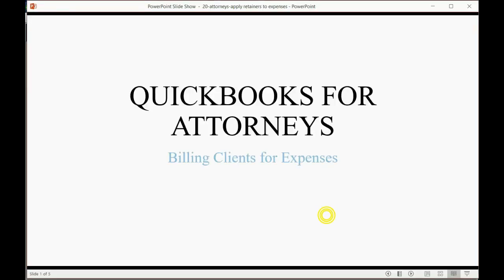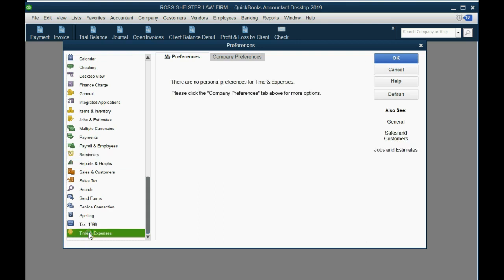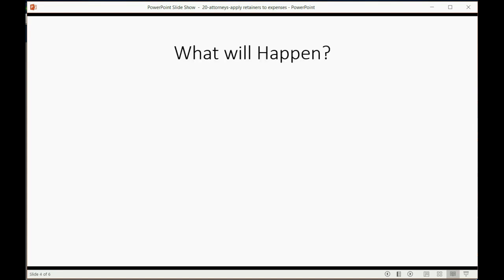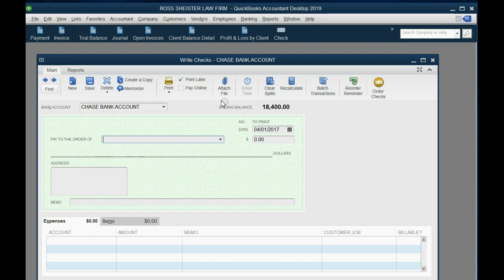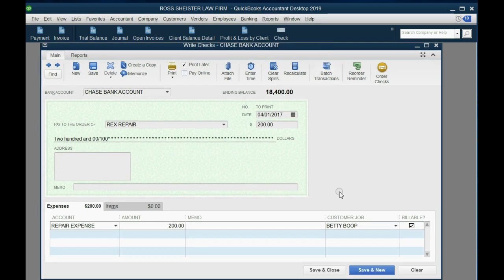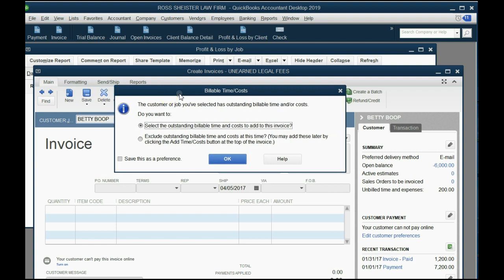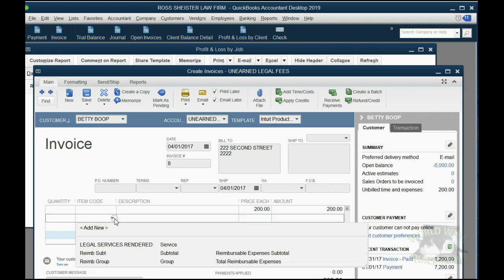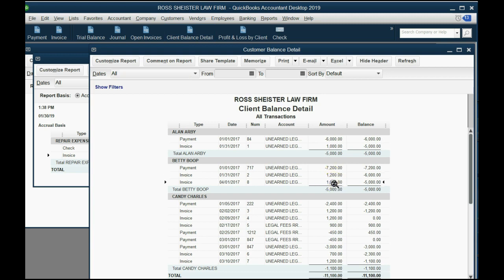QuickBooks Billing Attorney Clients For Expenses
This advanced QuickBooks Desktop For Attorneys in a law firm training tutorial, will show how a self-employed attorney would record billable expenses to a client who promised to reimburse the attorney or associate for the job-related expenses in providing legal services for that client. You must track costs by job or by client as you record bills, checks and expenses. Now, you must also mark them as billable in the check box next to the client or job name. You are only able to click the billable checkmark if you have already activated this in the QuickBooks desktop preferences window. Then you can add the billable expenses to the next client’s invoice along with the legal services rendered. You can see the results in the “profit and loss by client” report.

This QuickBooks desktop Advanced Attorney’s Playlist shows every advanced or complex situation that a self-employed lawyer or bookkeeper of a law firm may need when using QuickBooks Desktop. Attorneys have special bookkeeping requirements from their bar association of whatever state they operate from. Most of these record keeping requirements are similar from state-to-state. That’s because the needs of a law firm are similar because they operate as attorneys giving legal services and getting paid in advance most of the time. They have to track associate’s time per client, track all costs per client; even prepaids. Therefore, this advanced playlist should help you with anything you need.

Here is a link to the rest of the advance desktop attorney’s playlist

Here is the link to the main attorney’s playlist that this video is a part of.

Here is the link to the Attorney’s file set up in QuickBooks desktop

Here is this video’s equivalent in QuickBooks Online

You can own the whole course forever and get free unlimited questions answered at:

Quicbooksforattorneys.net

Pinned comment:

Hello to all my attorney friends using QuickBooks desktop for their law firm!!
This QuickBooks For Attorneys Training Tutorial will show you how to record billable expenses to clients. These are job costs that the client costs you that you will get reimbursed for.
-Mark